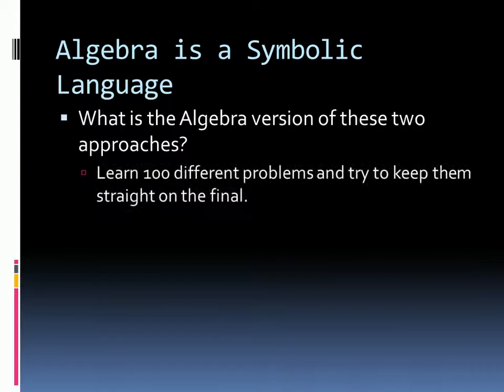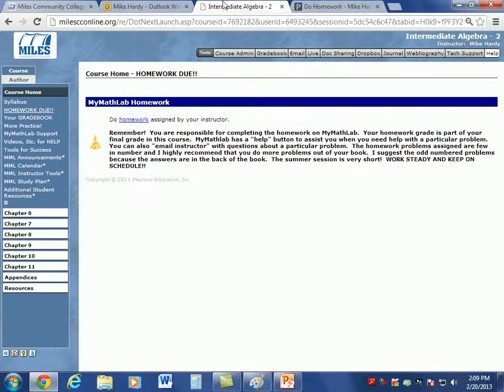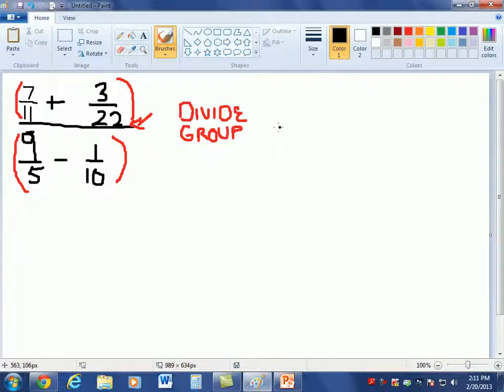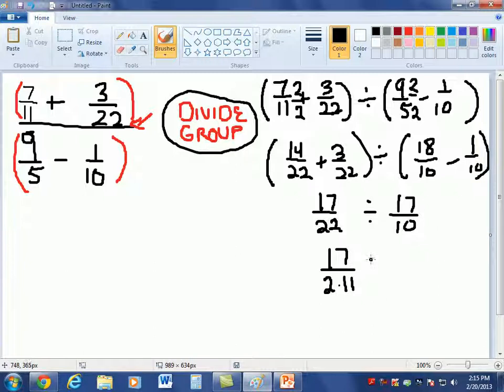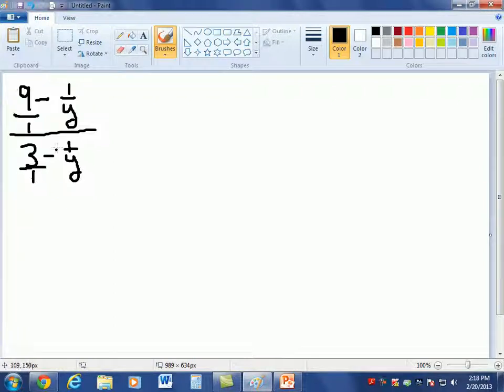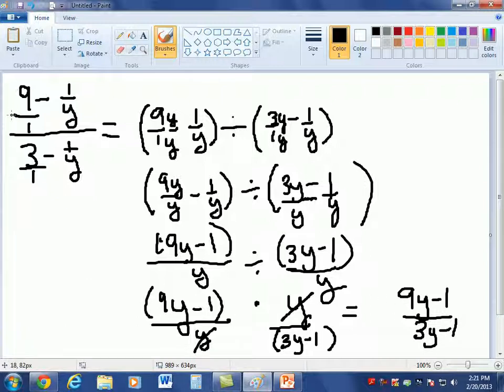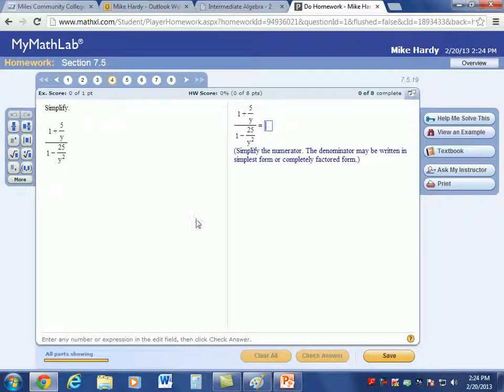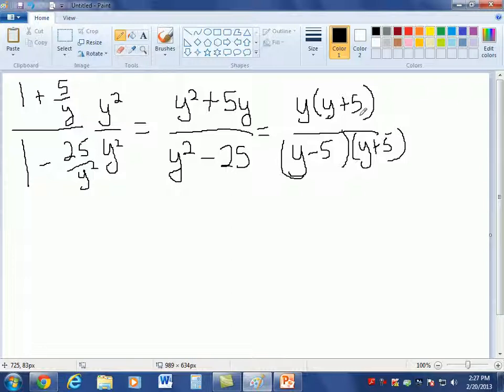Video 7 5